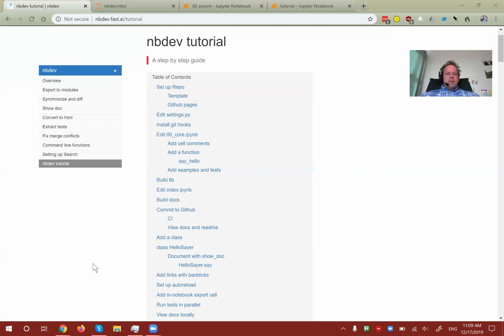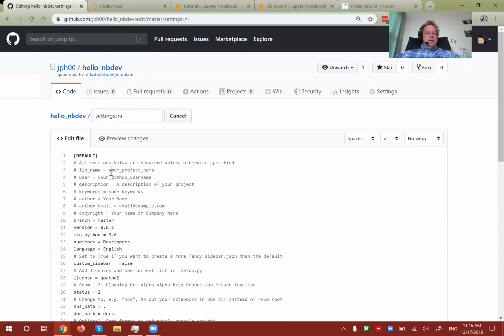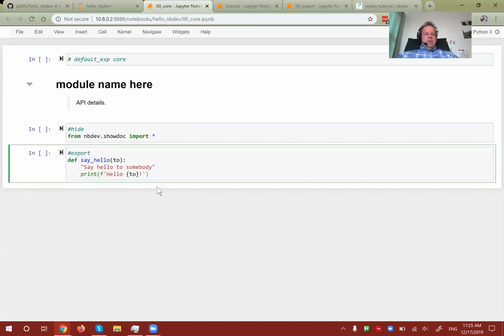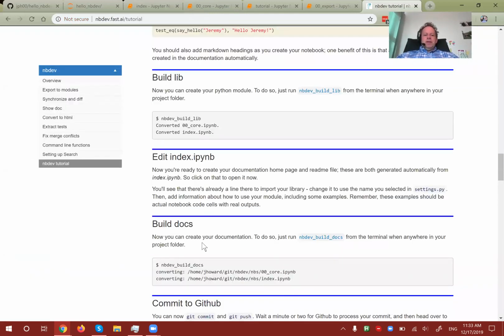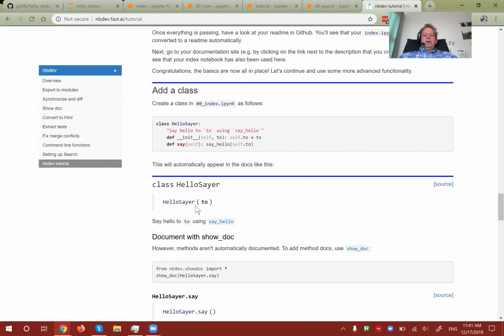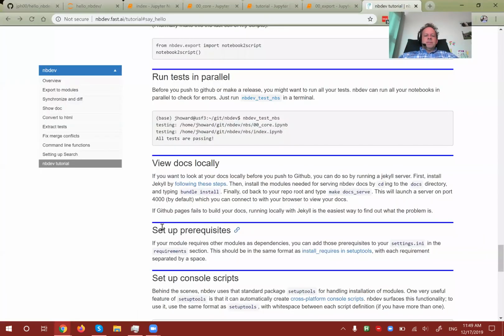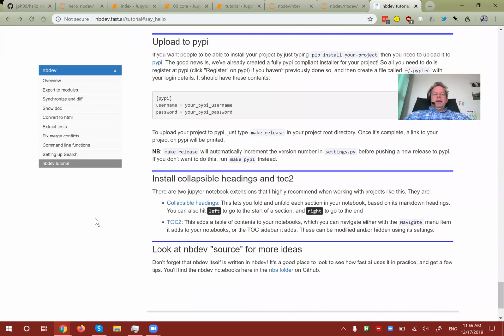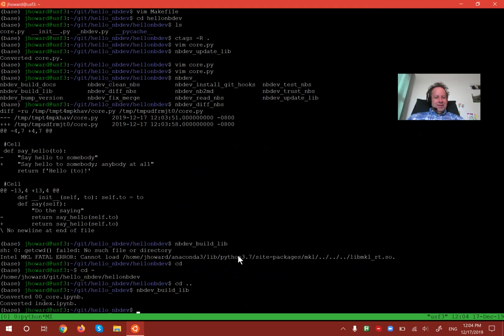The NEXT level Jupyter Notebook: nbdev | Tutorial by Jeremy Howard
BTC ⇢ bc1q2r7eymlf20576alvcmryn28tgrvxqw5r30cmpu
ETH ⇢ 0x58c4bD4244686F3b4e636EfeBD159258A5513744
Doge ⇢ DSGNbzuS1s6x81ZSbSHHV5uGDxJXePeyKy

This video is reposted for education purpose and was published under the license of Creative Commons (reuse allowed)